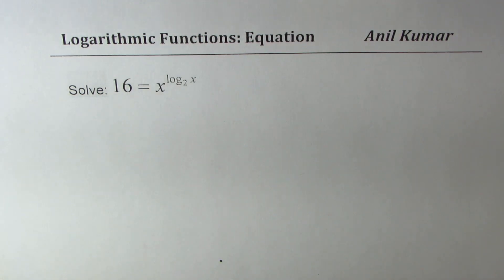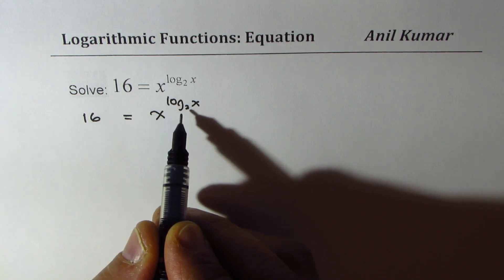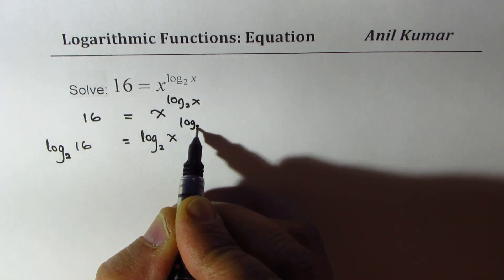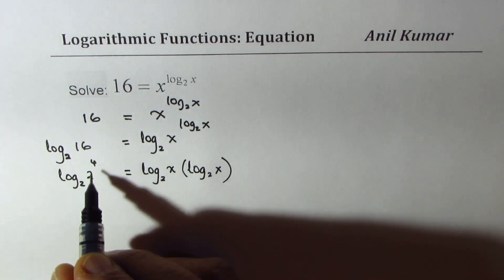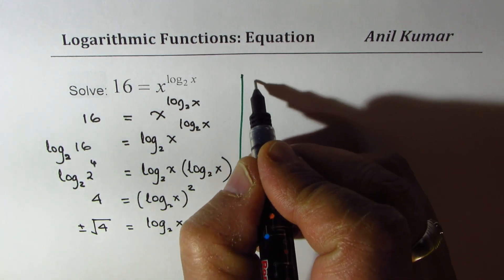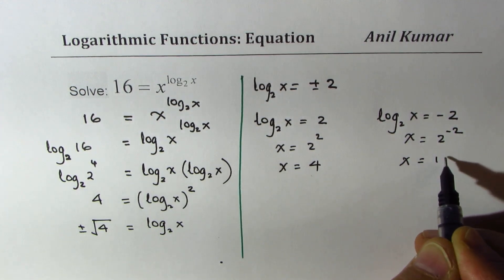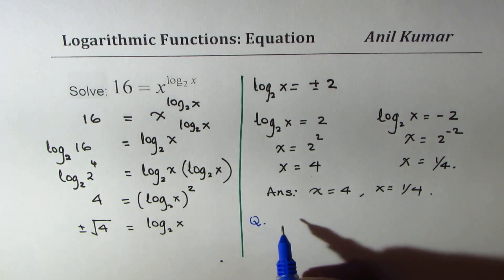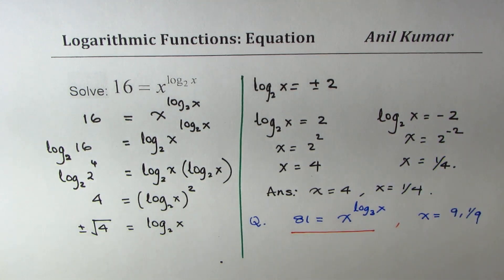Solve 16 = x^(log_2 x) Logarithmic Equation taking logs on both sidea